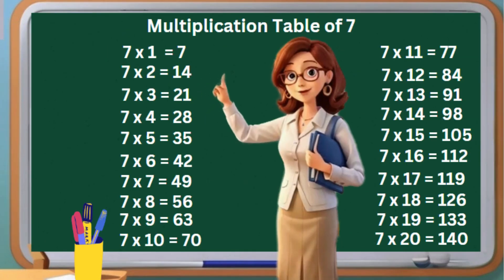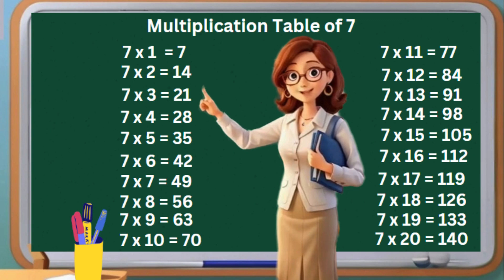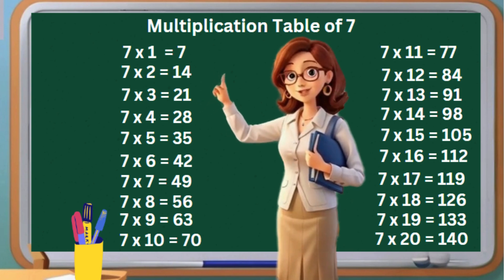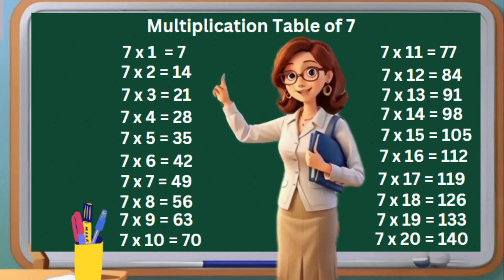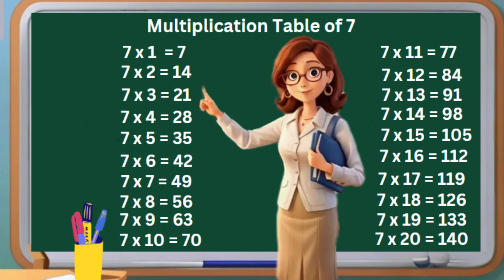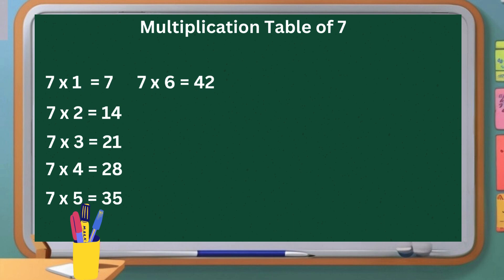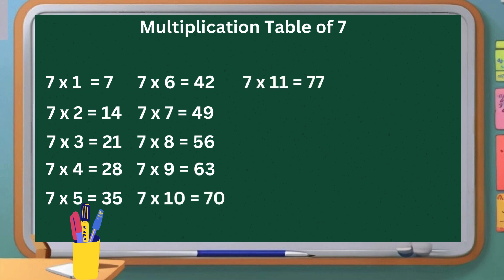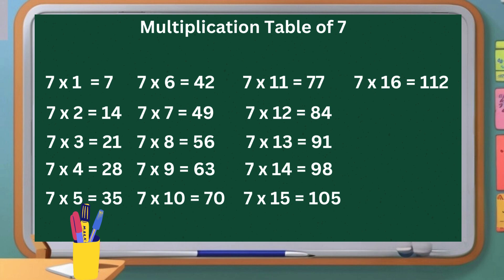🧮 Table of 7 from 1 to 20 🧮